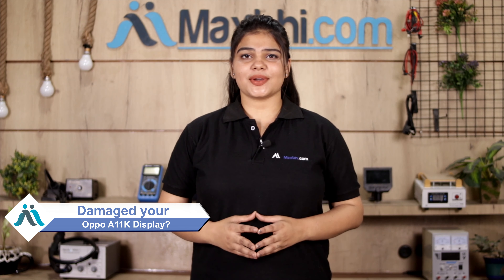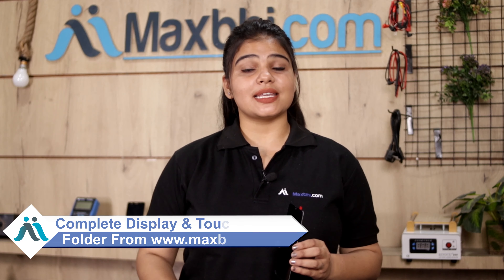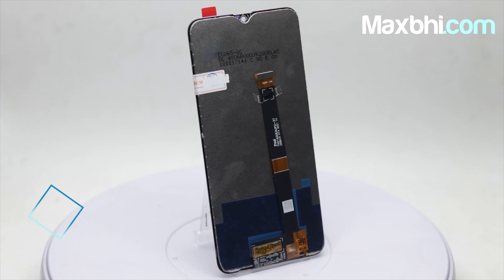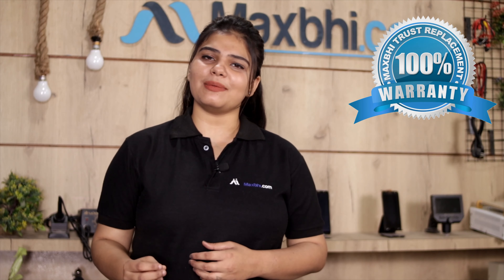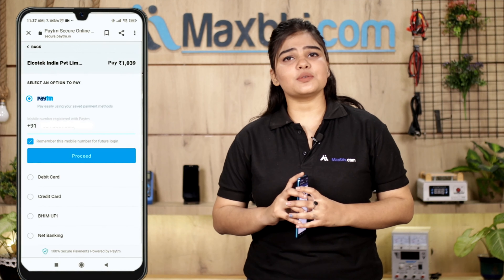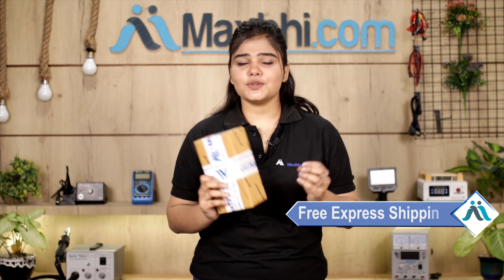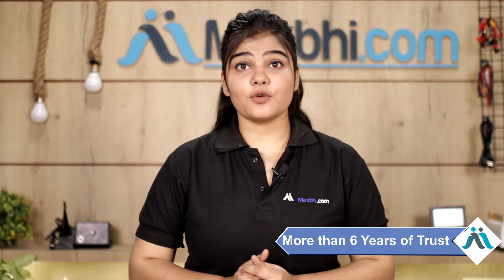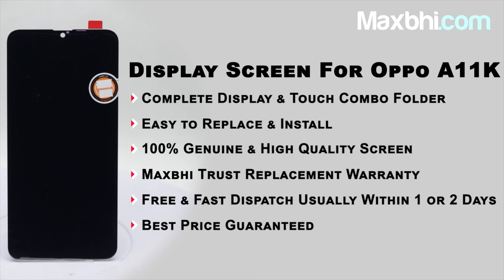Buy Oppo A11K Display Combo Folder, Free Delivery In India, High Quality, Best Price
Got broken display in your Oppo A11K? Buy the high quality complete display combo for Oppo A11K and make your phone like new one.

The replacement combo screen for Oppo A11K comes with replacement warranty and the shipping is done in secured packing to make sure you get the product in perfect shape.